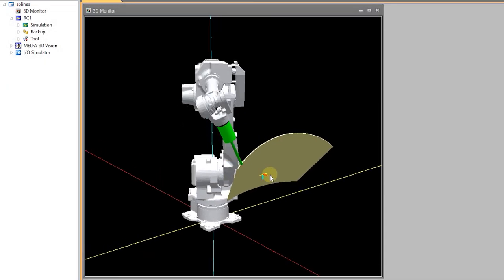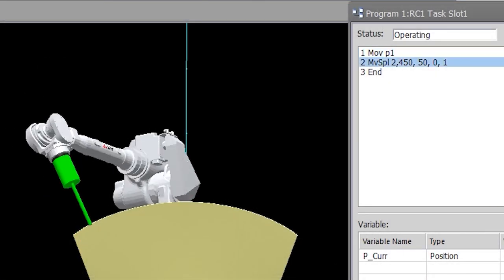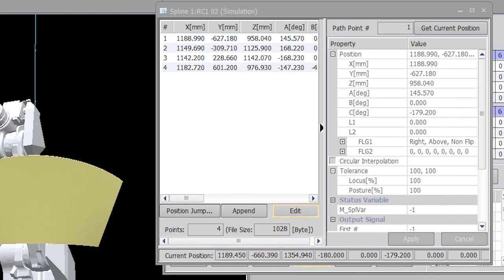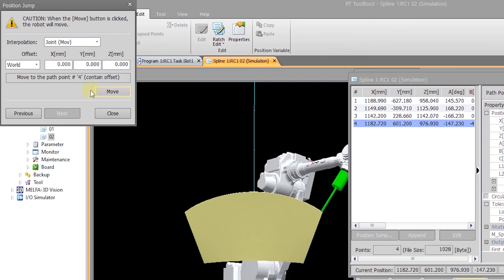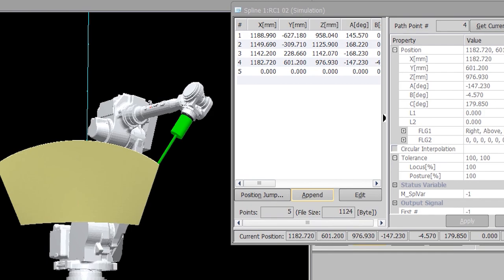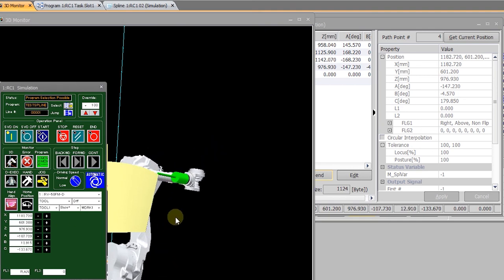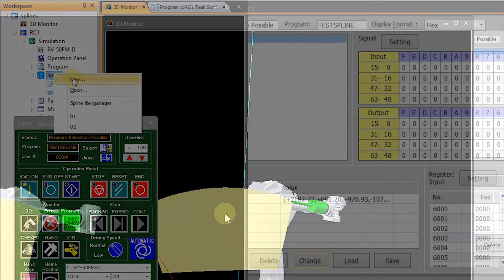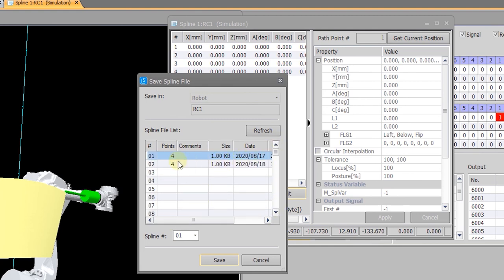Splines in the Mitsubishi RT Toolbox 3 software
This video covers how to add and use splines as a motion path in the RT Toolbox 3 software by Mitsubishi. This video is part of a series that will cover the software and while can be used by anyone, has been specifically targeted to the University of Memphis TECH 4474 Automation and Robotics class, and may include some references to that class that might not make as much sense to someone else.

Contents:
- Splines